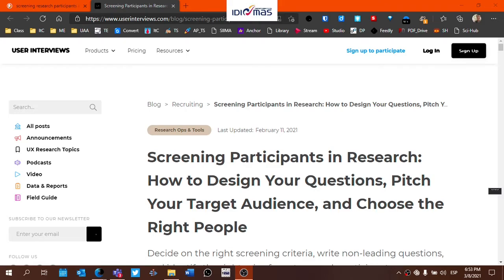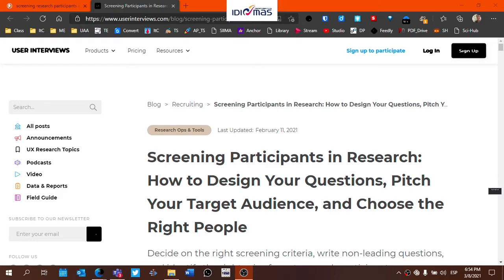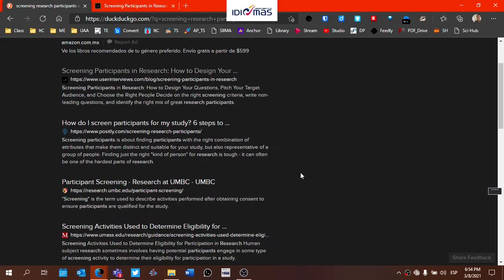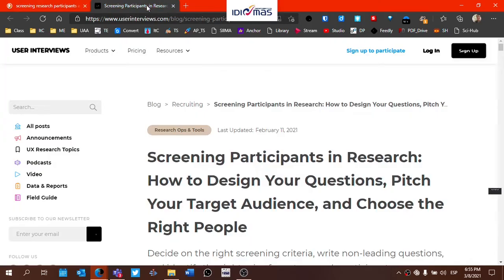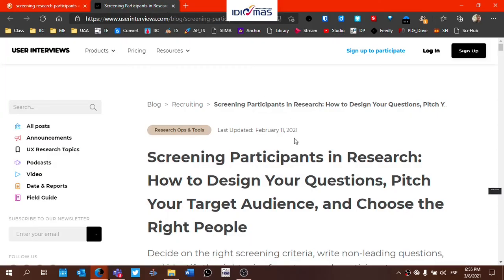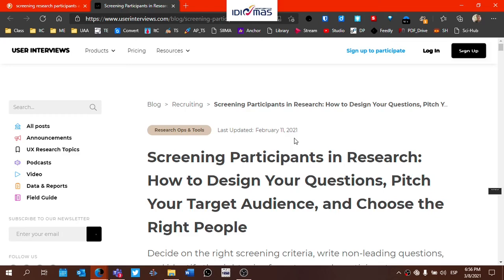Thesis Seminar: Screening Participants (Research)